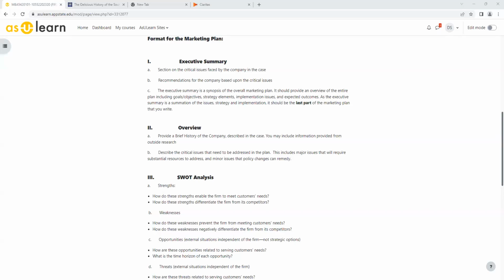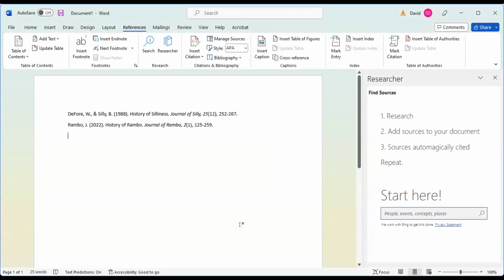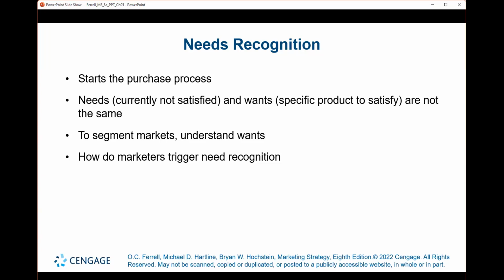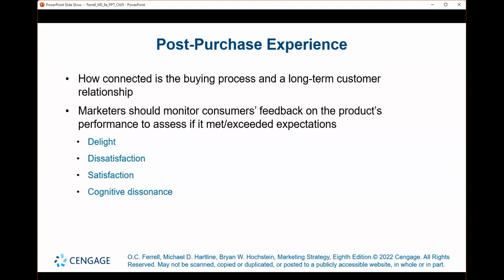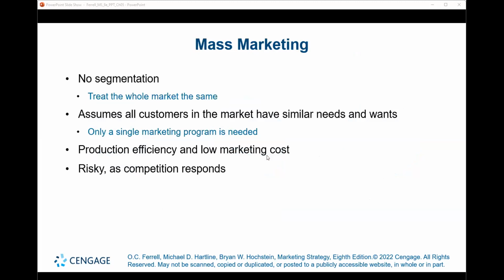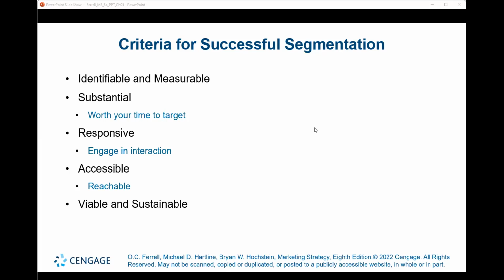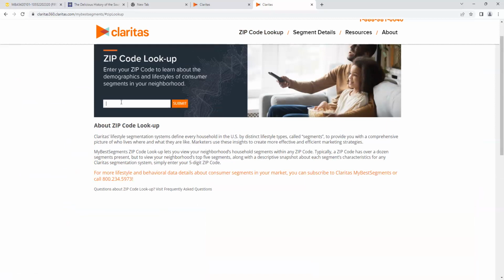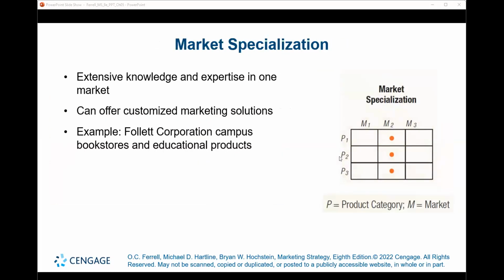Zoom Meeting Recording - June 20th - Chapter 5: Customers, Segmentation, and Target Marketing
Chapter 5:  Customers, Segmentation, and Target Marketing
- Customers, Segments, and Target Markets
- The Consumer Decision Journey
- The Loyalty Loop
- Individual, Social, and Situational Differences
- Market Segmentation Approaches
- Individualized Segmentation Approaches
- Criteria for Successful Segmentation
- Segmenting Consumer Markets
- Target Market Strategies